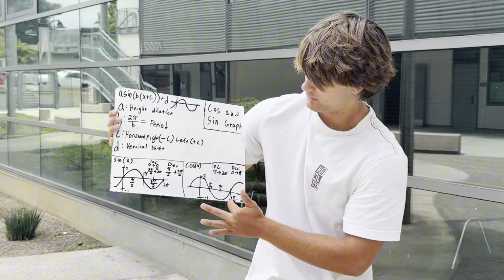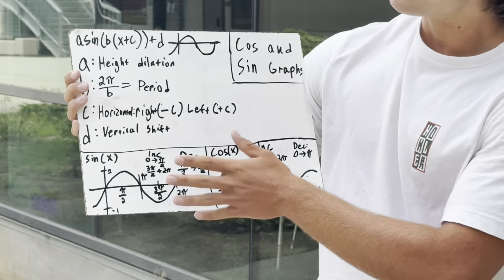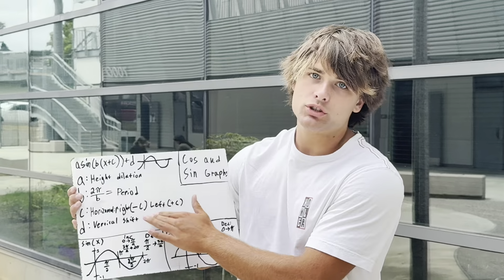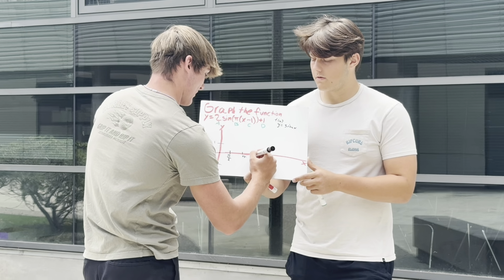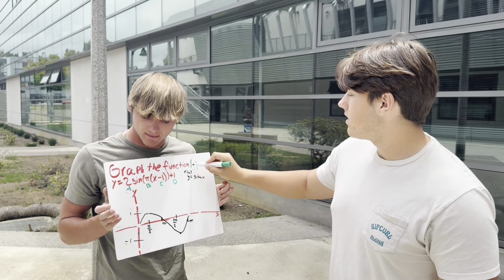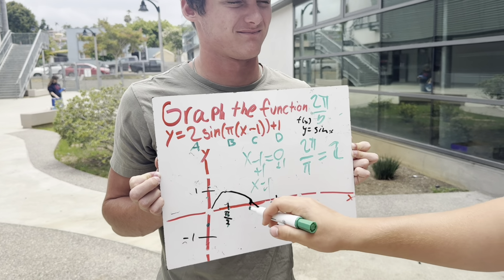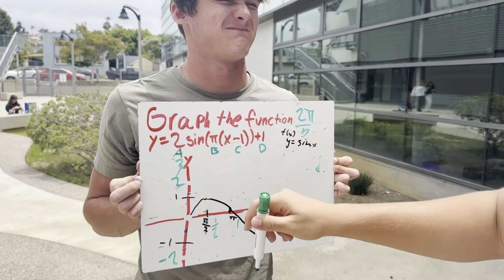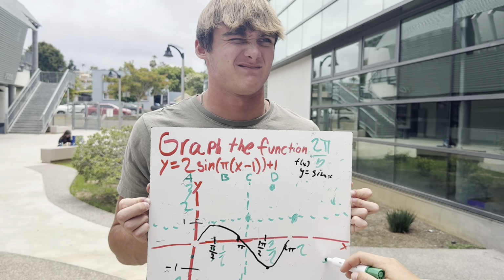AP PreCalc Sin/Cos Functions